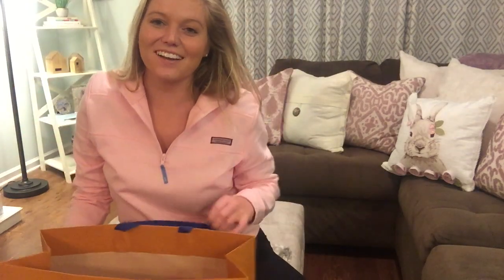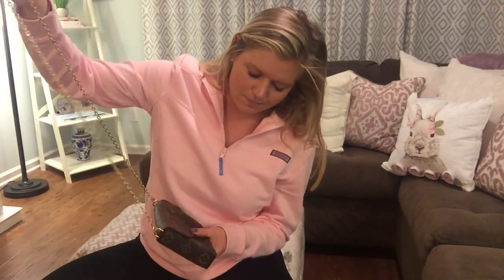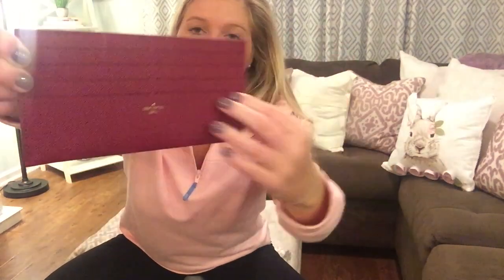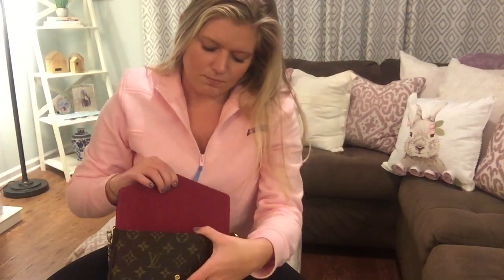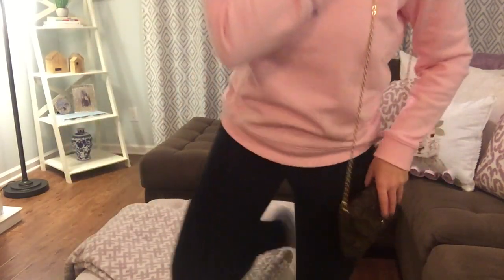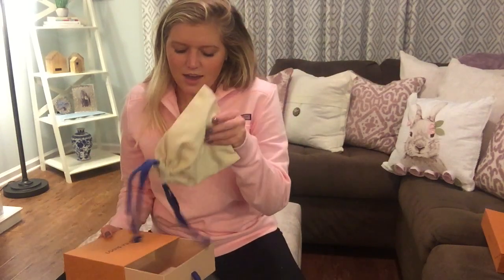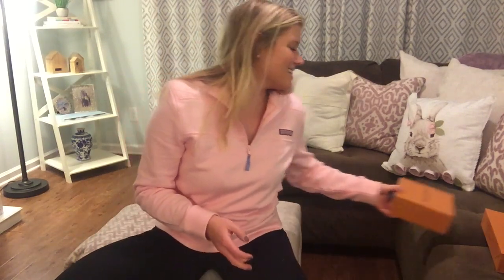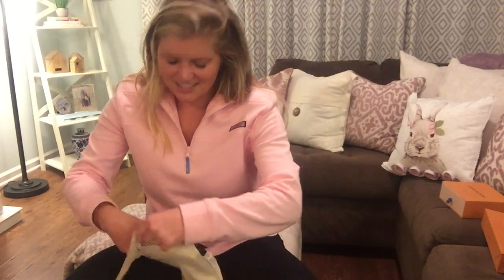My First Louis Vuitton | Pochette Felicie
I bought my first designer handbag at Louis Vuitton! I decided to go with the Pochette Felicie in the monogram print. I was initially looking to get the Favorite MM but sounds like they're going to be sold out for a while. I know this is a different kind of video for me - but hope you all enjoy it! I'll be back to cleaning videos later this week :) Let me know what your favorite Louis Vuitton OR luxury handbag is in the comments below :)

♡ MUSIC ♡
Happy Life by Fredji @fredjimusic